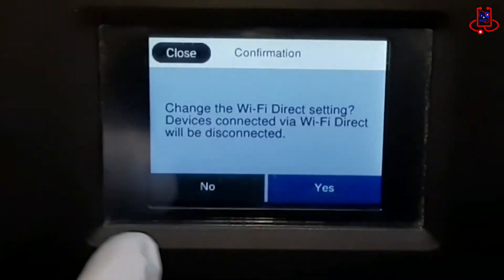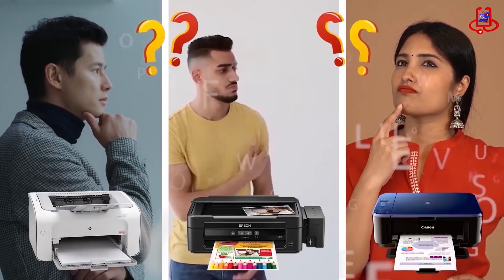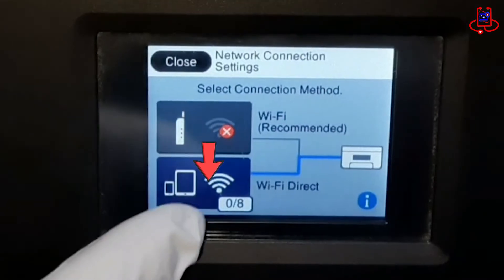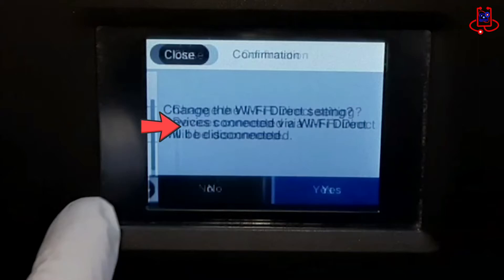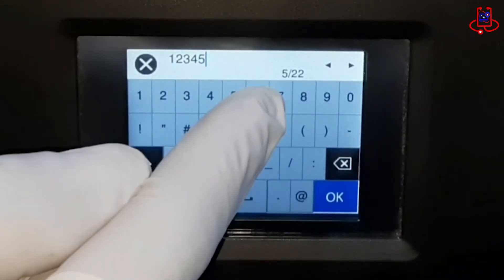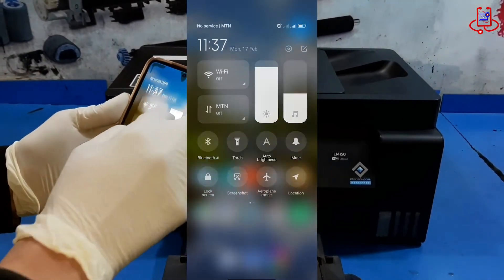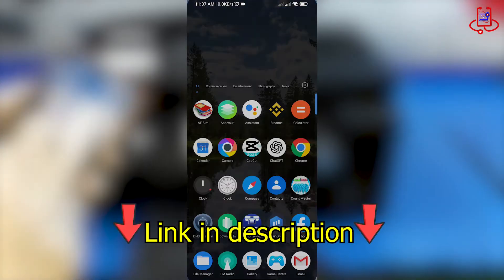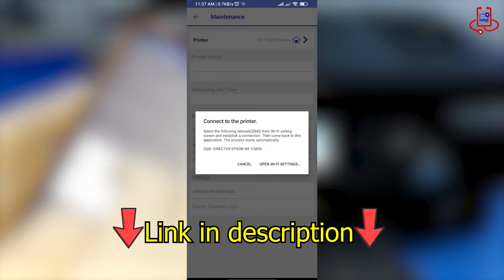How to Connect Epson L14150 Printer to Mobile via Wi-Fi Direct – Easy Setup Guide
In this tutorial, we’ll show you how to easily connect your Epson L14150 printer to your mobile device via Wi-Fi Direct! 📱🖨️ This method allows you to print wirelessly without needing a router or complicated setup.

What you’ll learn in this video:

🔧 Enable Wi-Fi Direct on your Epson L14150 printer.
📲 Connect your mobile phone to the printer.
📸 Print from your phone using the Epson iPrint app, which provides extra features and flexibility.
Whether you’re printing documents or photos, this quick and easy process will make your printing experience seamless! 🌟

Download the Epson iPrint app directly from the Device Doctor Telegram channel!